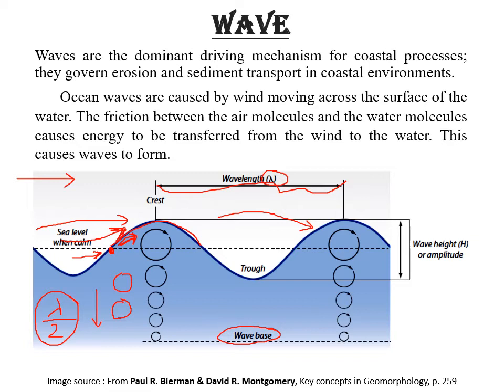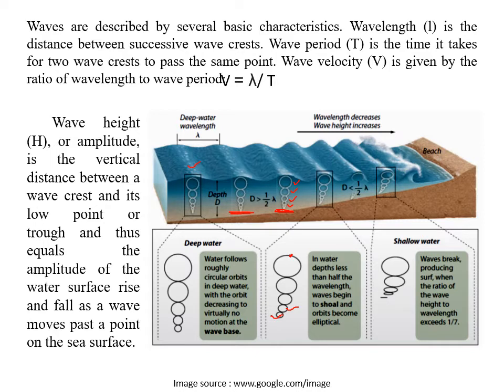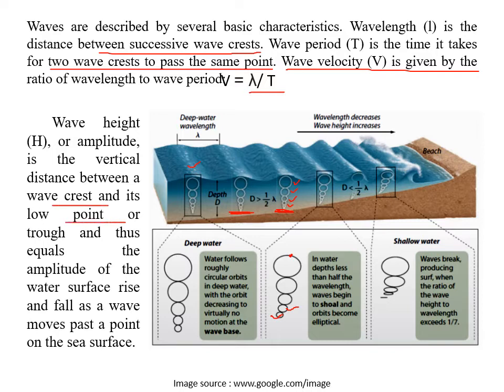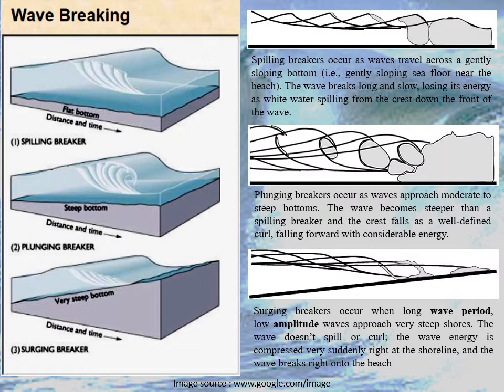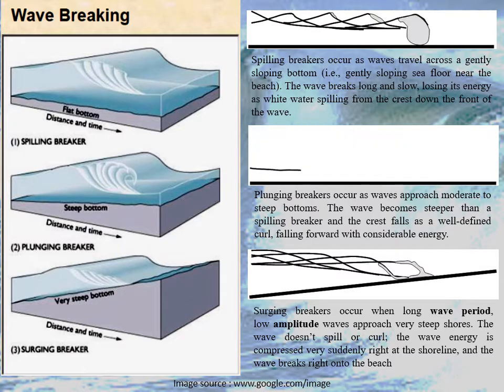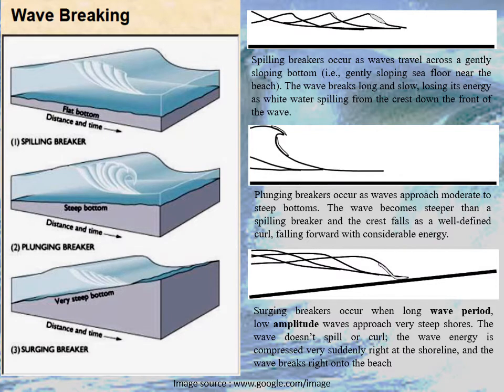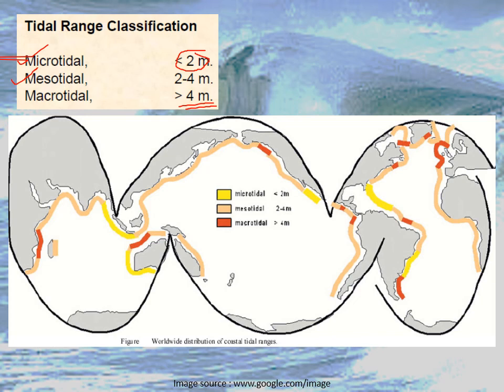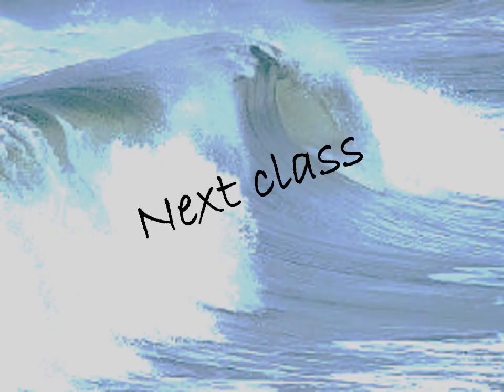Coastal Geomorphology (Class - I)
Coastal Processes